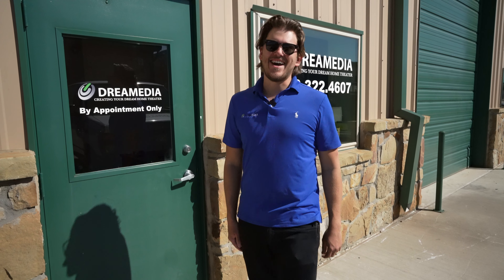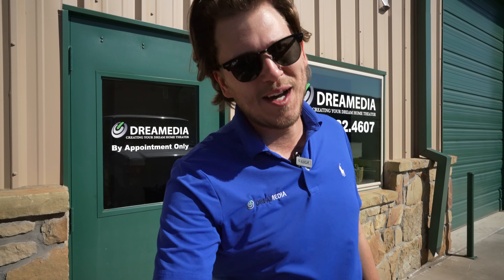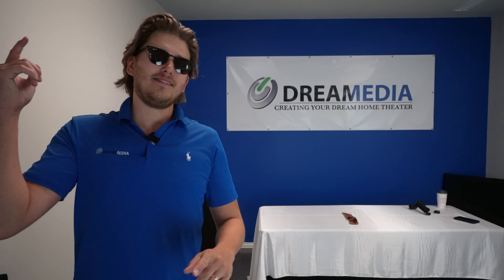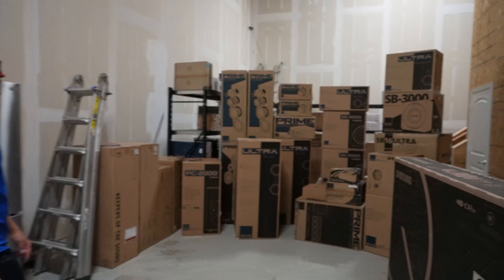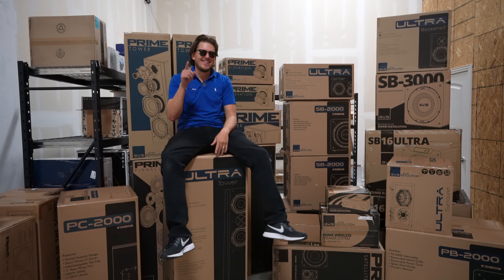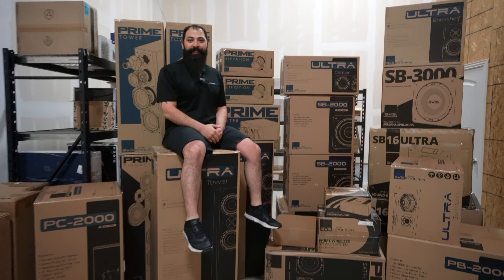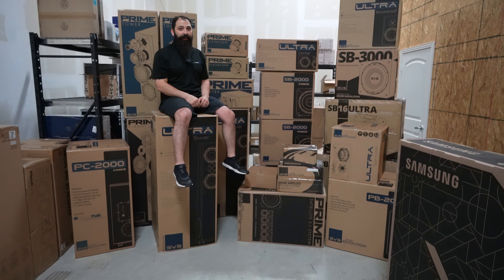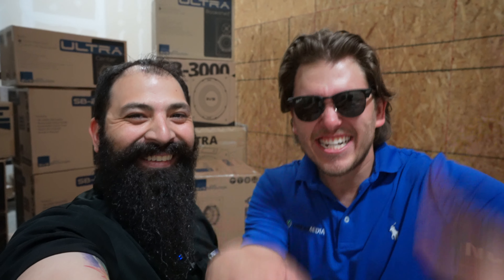SVS Sb-3000 GIVEAWAY?!? Dreamedia Now Offering SVS!!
Dreamedia Now Offering SVS!! It finally happened. Dreamedia now carries and ships SVS products NATIONWIDE. Sorry not worldwide :) This is the first video in the series of SVS product unboxing, overviews and sound DEMOs.

Winner will be chosen 10/25/19 and the winner will be announced on a separate video Please don't comment and ask if you won.

Category